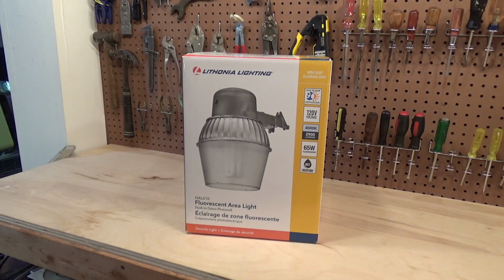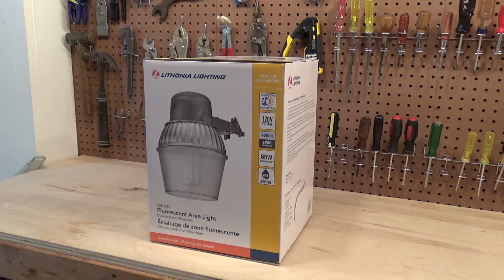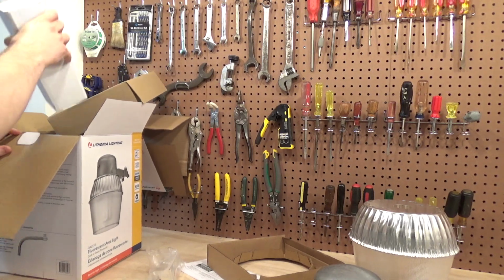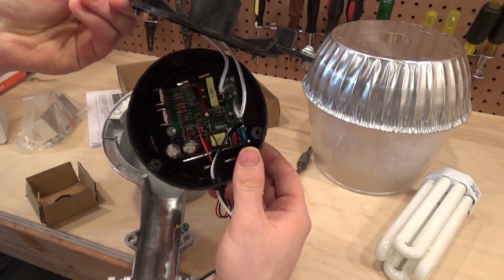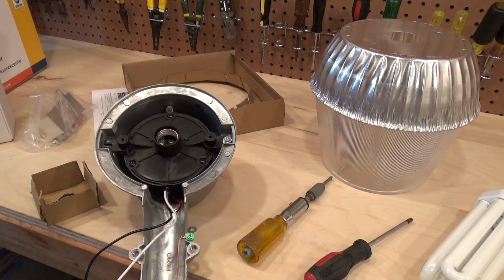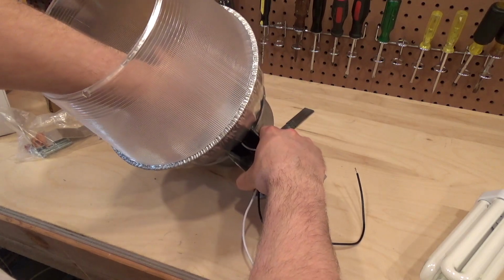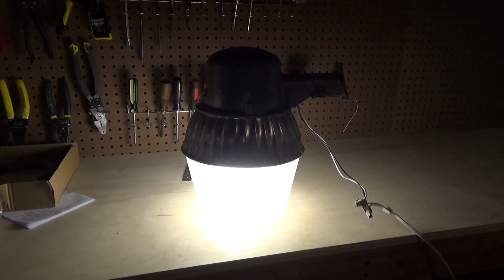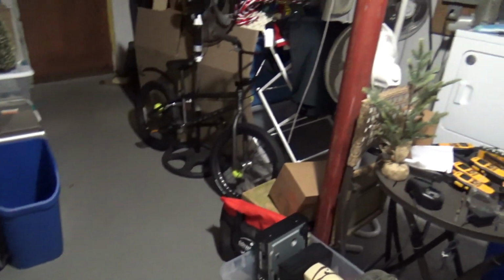Lithonia Lighting OAL510 65-Watt Compact Fluorescent Outdoor Area Light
A Lithona Lighting 65-watts CFL (compact fluorescent light) dusk-to-dawn outdoor area light model OAL510. After the HPS (high pressure sodium) version under a different brand briefly went down to about $30 per unit, these have now gone down to about $30 per unit. At that price, I figured they were worth a try.

While these are probably not something I would use outside, mostly because I prefer the warmer feel of the HPS fixtures for outside, I would consider using these indoors in a few different areas of the house. The fixtures appear to be of recent make, having a different, and probably much cheaper, design than versions of the past.

The daylight sensor no longer exists on the top in an easily replaceable format, and the ballast, light socket, and shade are all attached to an entirely plastic mount which will be exposed to plenty of heat while the light is in operation. The shade is super cheap, but that seems to be a feature shared by the majority of the lights of this style and is not specific to this one.

This fixture does have a ballast within the fixture; the bulb is just a "dumb" fluorescent tube. This is the proper design--there are some of these fixtures today that used a self-ballasted bulb. A self-ballasted bulb in a situation like this where the ballast is positioned above the tube and is inside an enclosed area is a horrible design and will lead to premature failure of the ballast.

I haven't tested the daylight sensor, but I can't imagine that doesn't work properly. Overall the light output of the fixture is satisfactory and the color rendering is decent, but it doesn't seem quite as bright as the 70-watts HPS equivalent fixture. At $30, it seems like it has the potential to be a great light for use somewhere in the house, probably in the boiler room or garage.